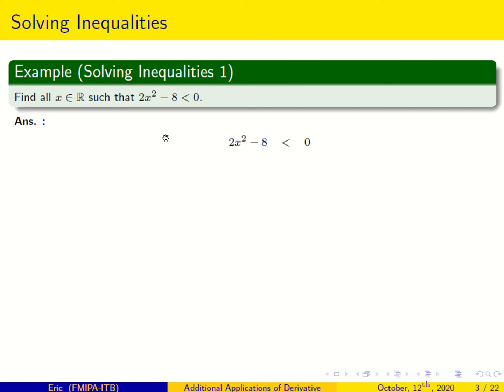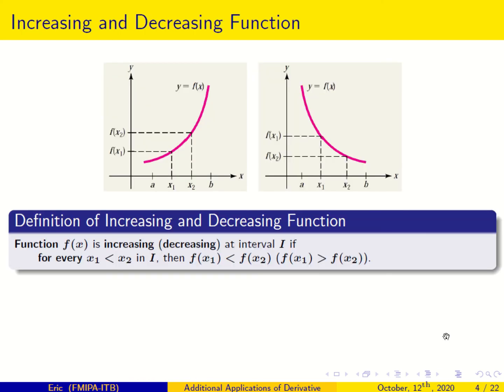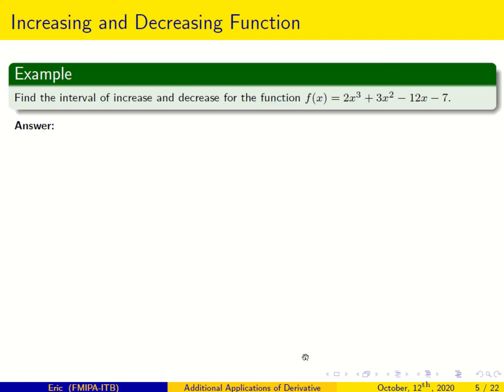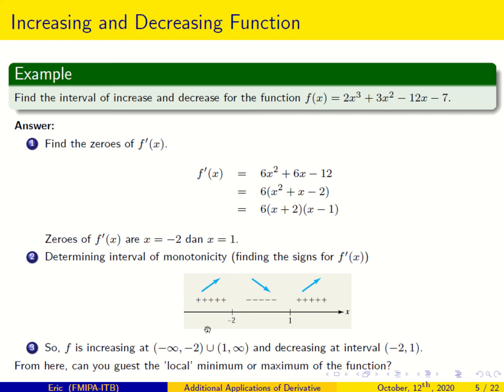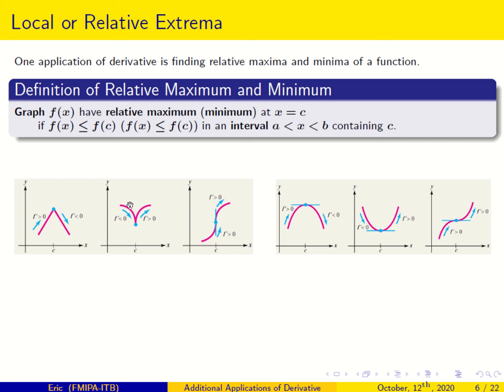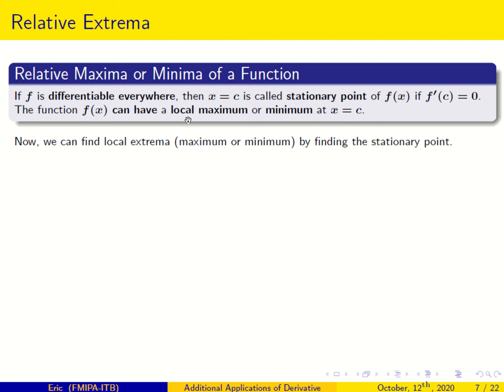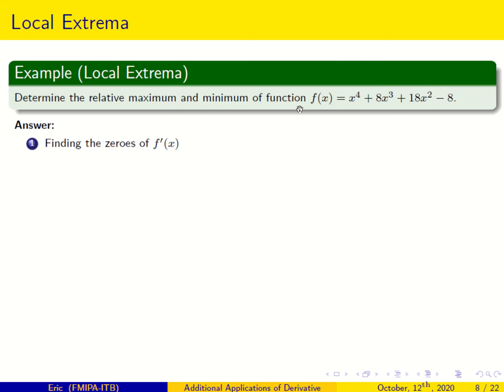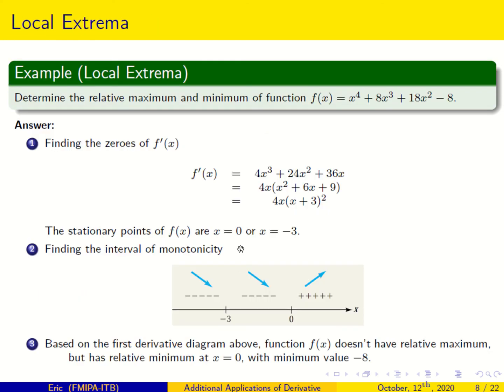Increasing and Decreasing Function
Topic: Additional Application of Derivative
Subtopic:
First DerRelative Extrema